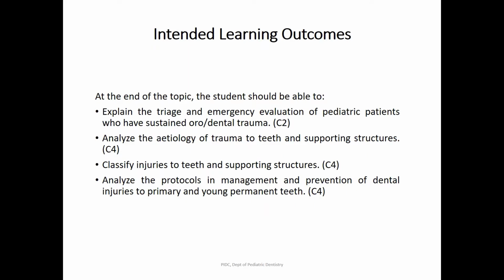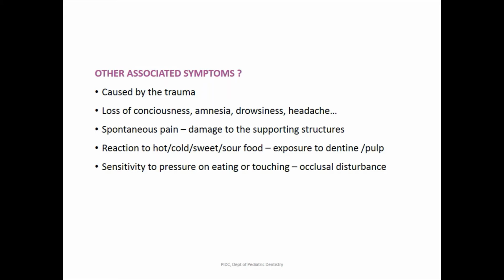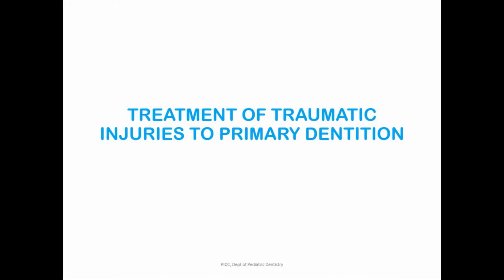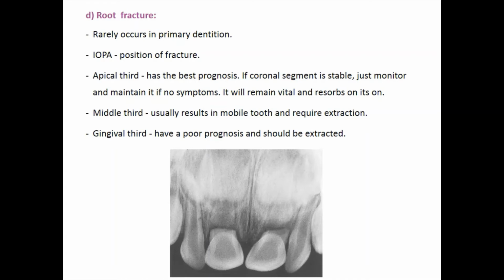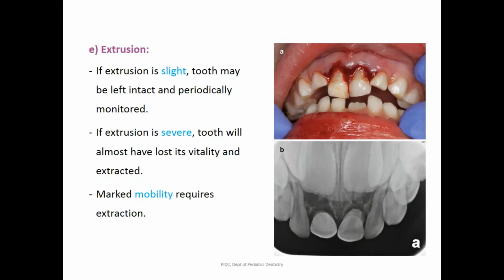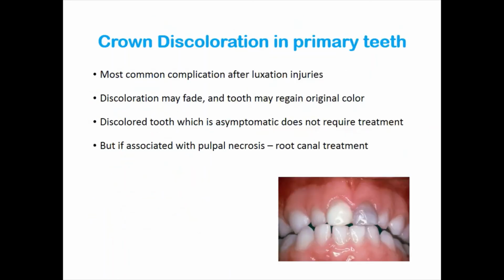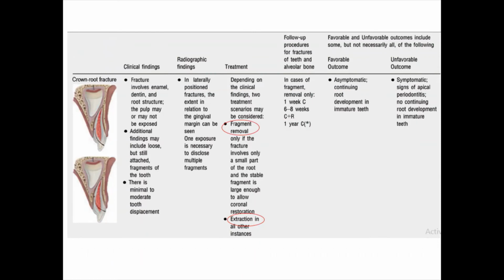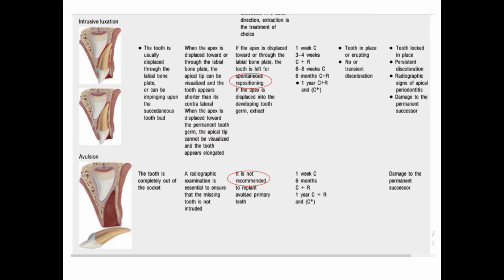Dental Trauma II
Topic - Dental Trauma II
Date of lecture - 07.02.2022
Batch - Co2023
Department of Orthodontics & Pediatric Dentistry